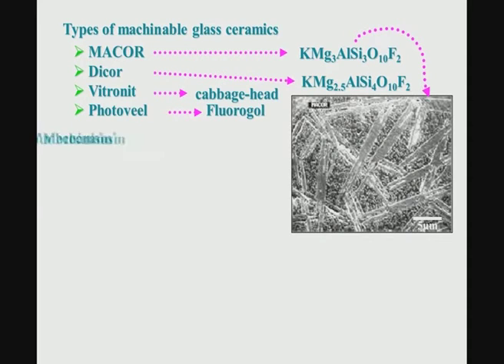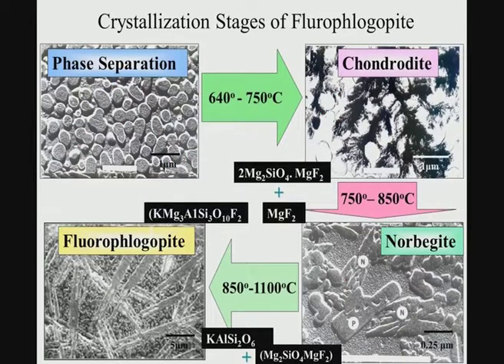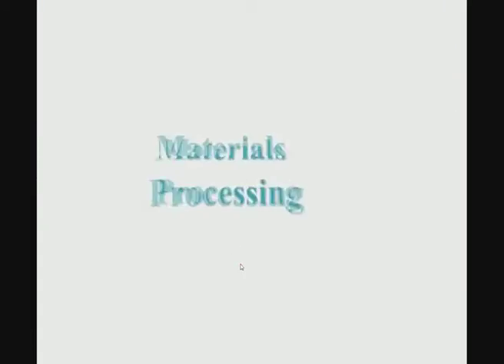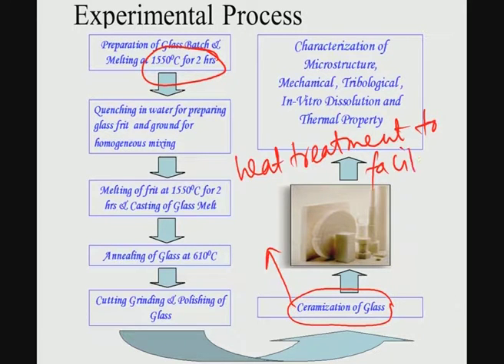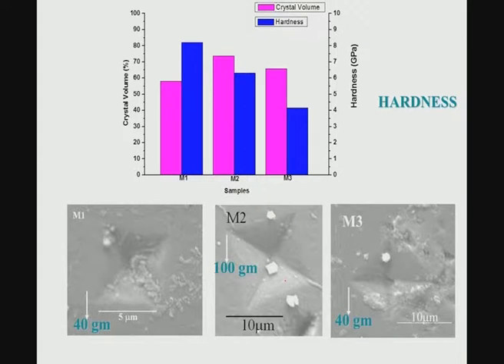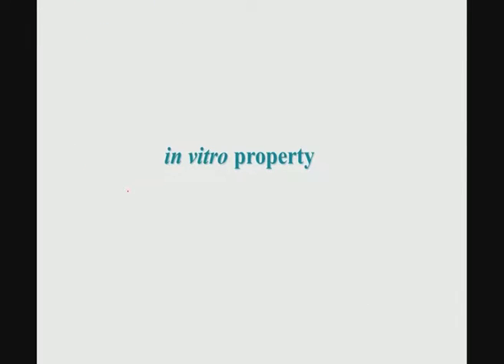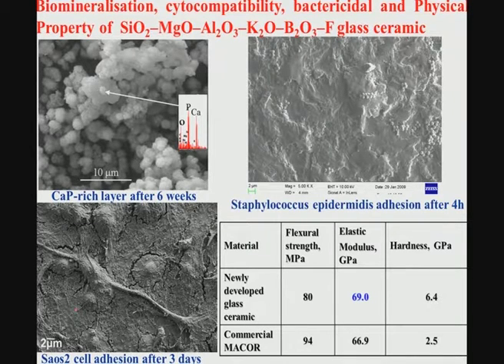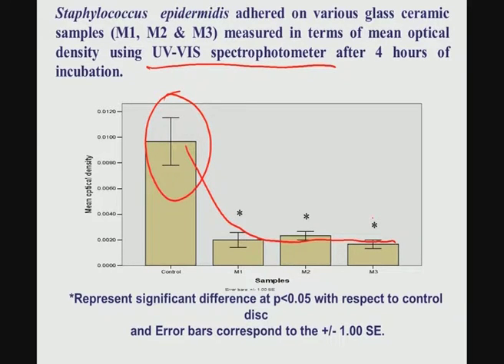Understanding Design Concepts of Bio-implants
Subject: Metallurgy and Material Science
Course Name: Introduction to Biomaterials